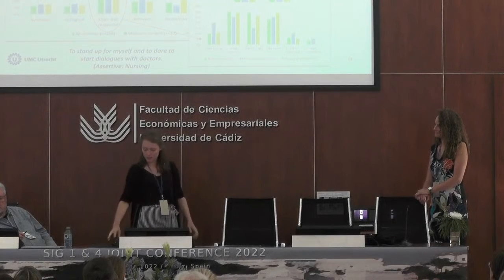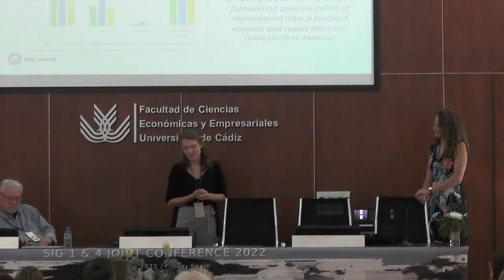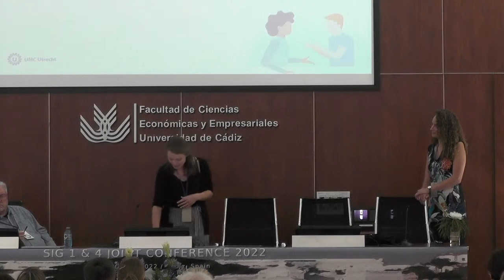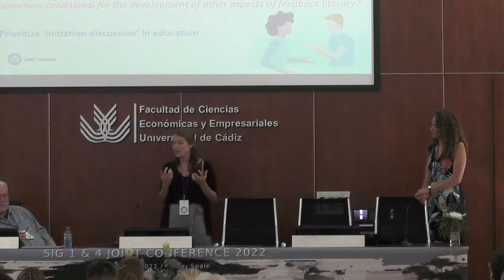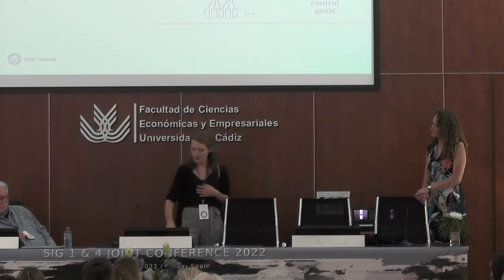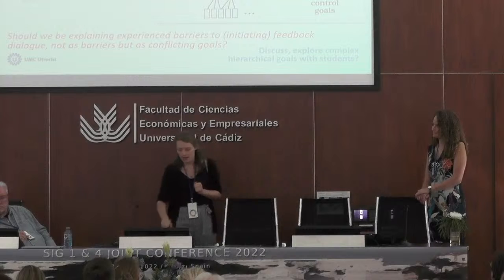SYMPOSIUM 2 - SIG 1 & 4 JOINT CONFERENCE 2022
"DEVELOPING STUDENT FEEDBACK LITERACY IN HIGHER EDUCATION"